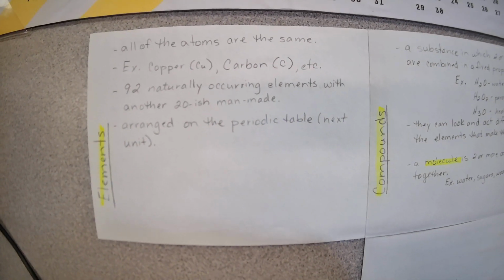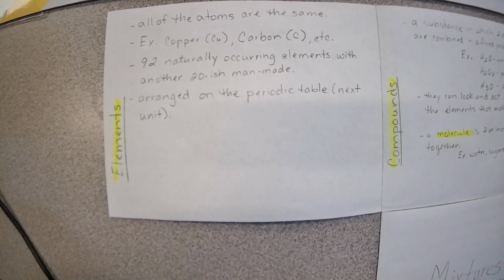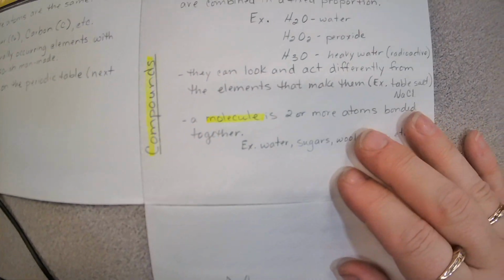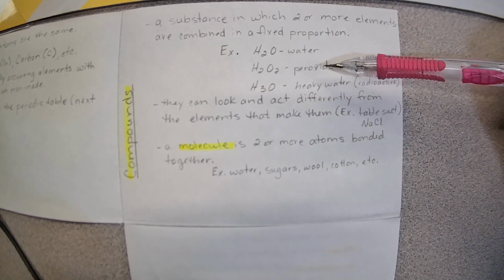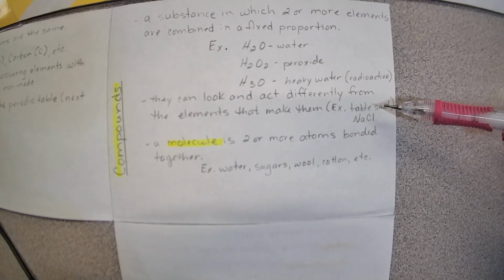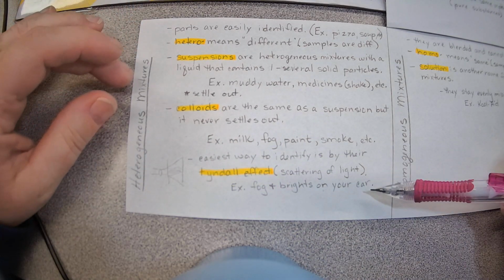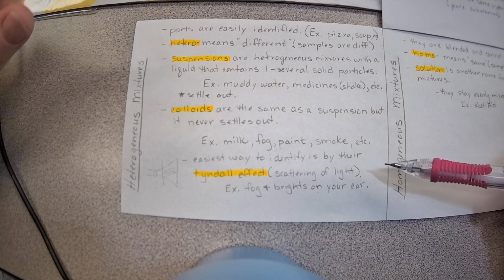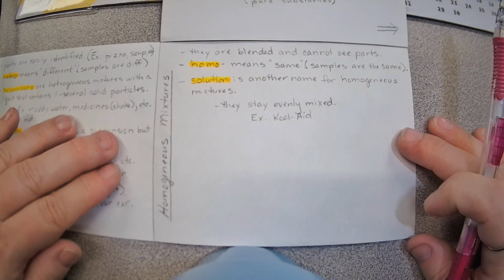Lesson 1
Lecture notes over lesson 1 for Classification of Matter